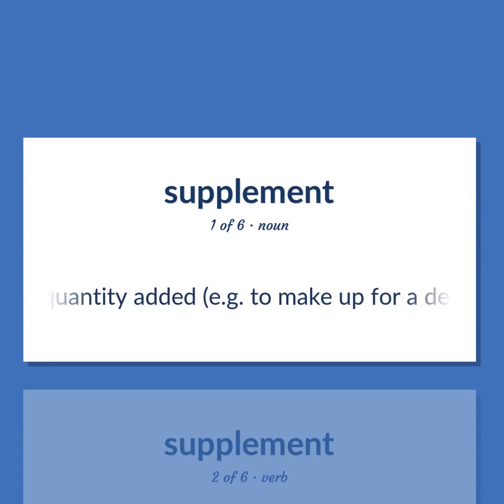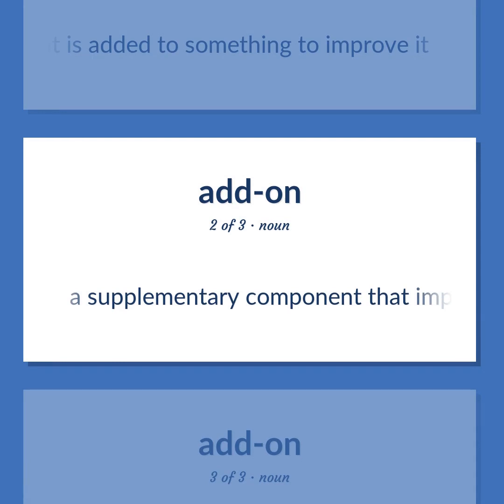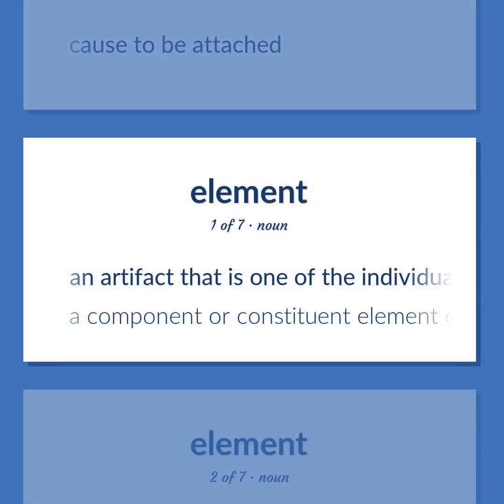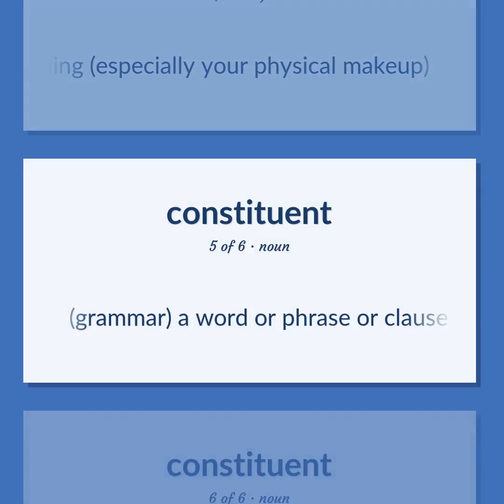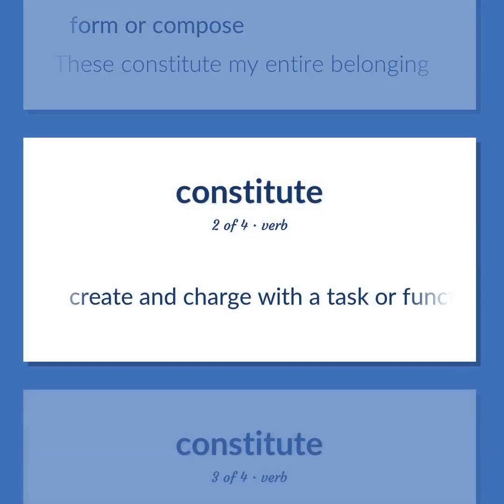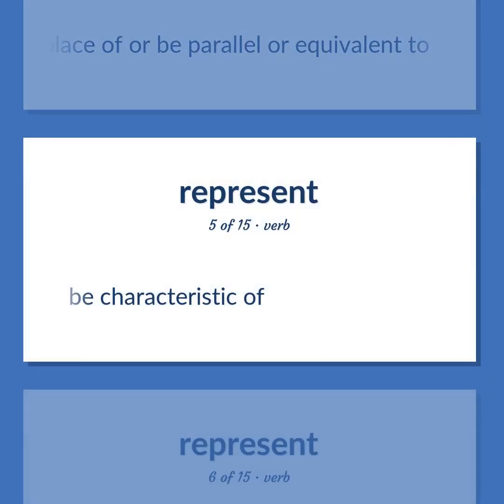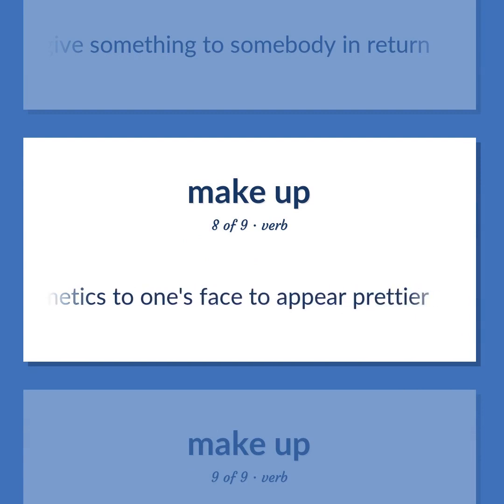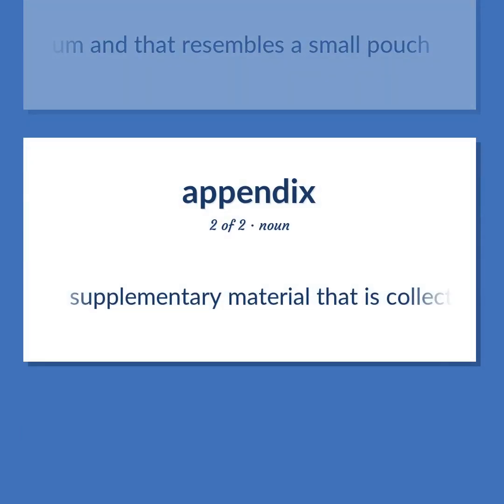Supplements - 137 English Vocabulary Flashcards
SUPPLEMENTS meaning. Following our free educational materials, you learn English in a great way with ease and efficiency.